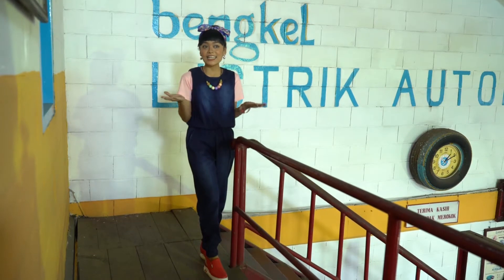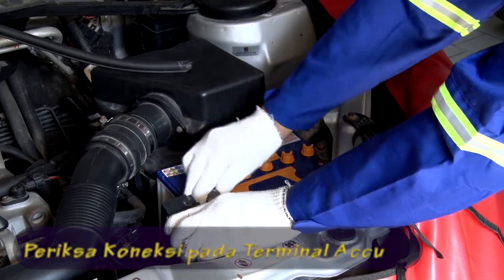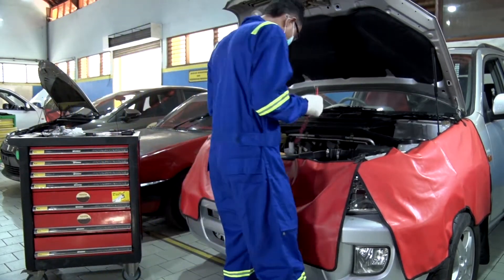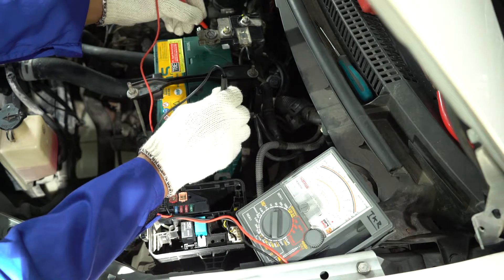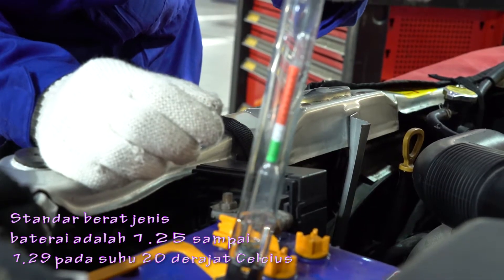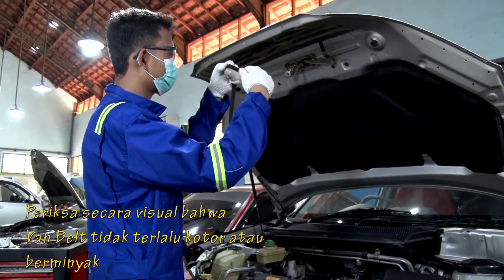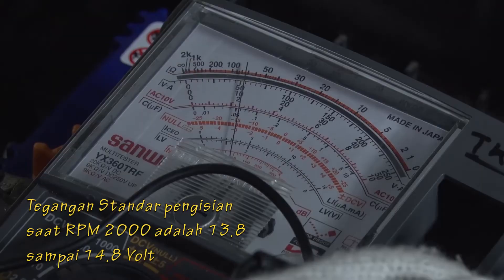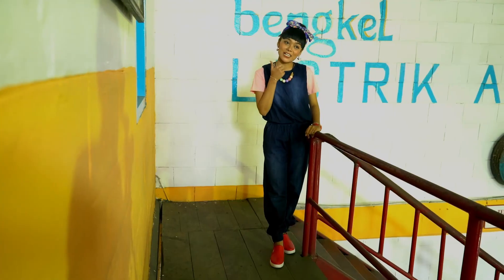Perawatan Sistem Pengisian IC Regulator | Charging System Maintenance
Assalamualaikum sahabat TKR.

video kali ini kita akan membahas bagaimana cara kerja sitem pengisian IC, dan  komponennya apa saja sih?

simak terus video-video dari channel Aceng Mesin 12

semoga dapat membatu proses pebelajaran dirumah, ditengan pedemi Covid 19 ini...

video ini merupakan video dari BPMPTK Kemendikbud RI